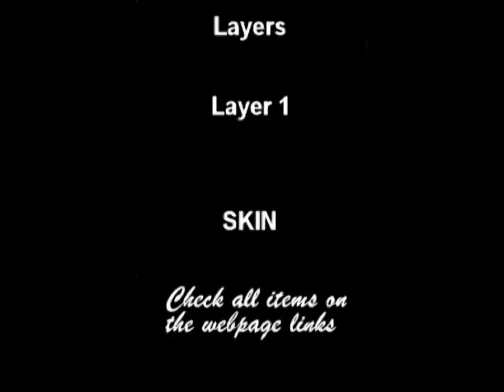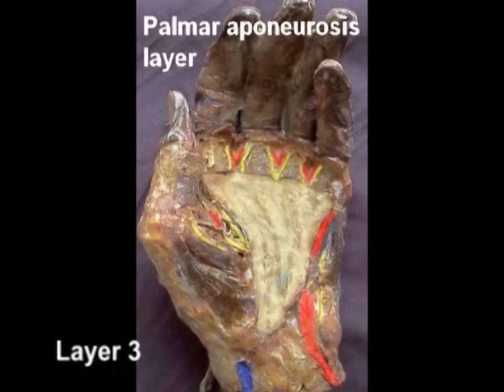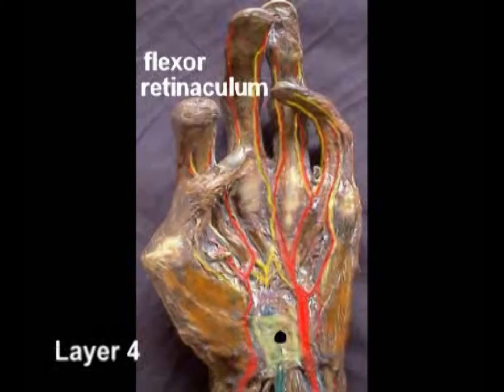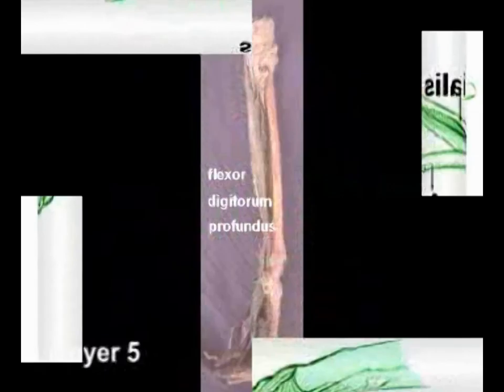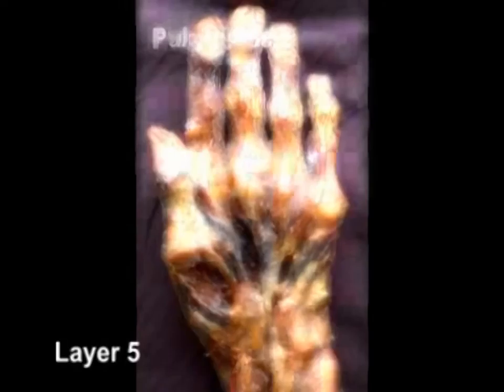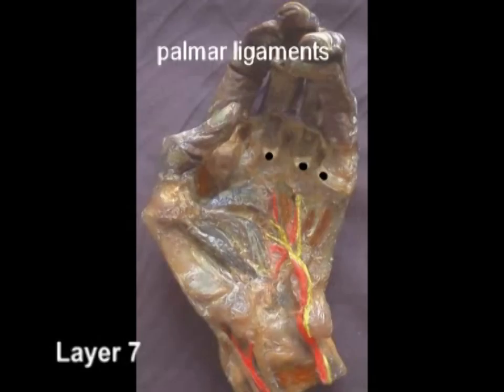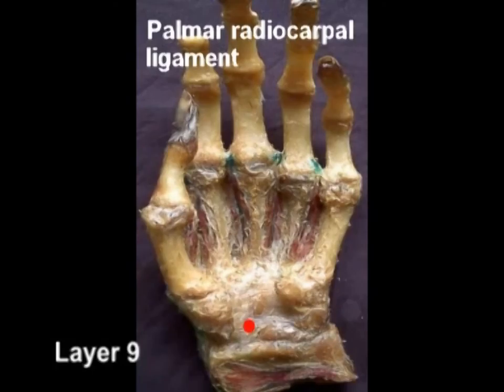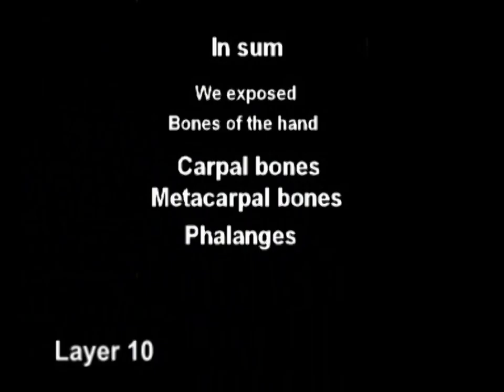upper extremity dissection video